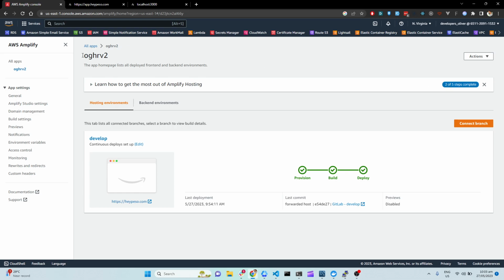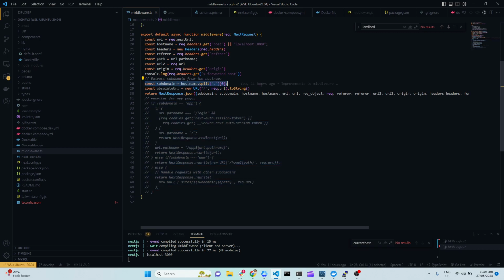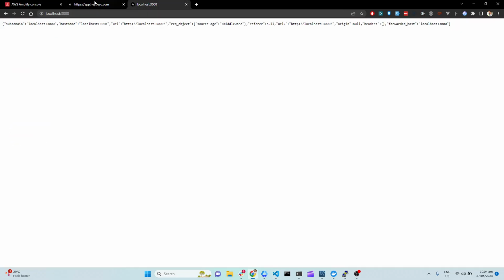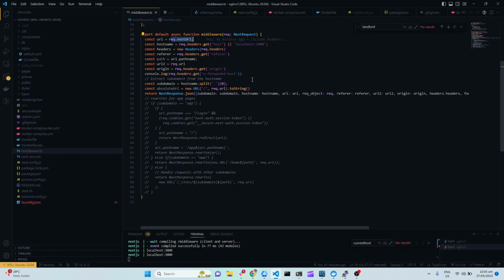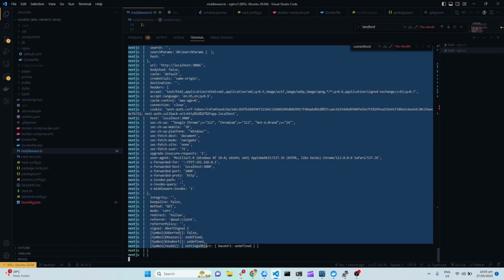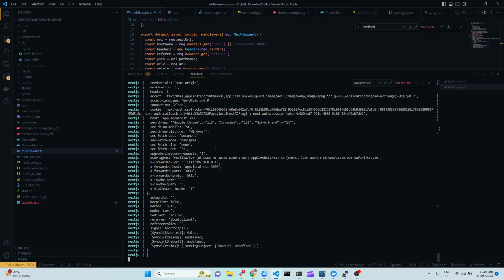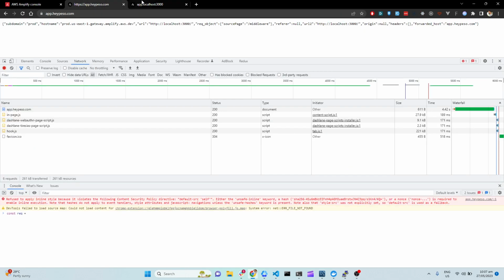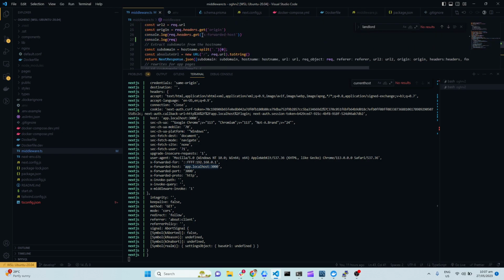Reverse Proxy Issue with NextJS Mutl-tenancy support Deployed on AWS Amplify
Spent a whole day figuring out how to get the ACTUAL URL that's typed in the browser using NextJS Middleware.

I am dumb programmer.